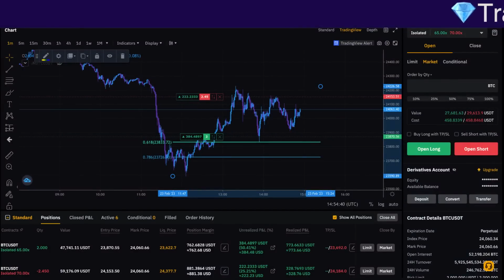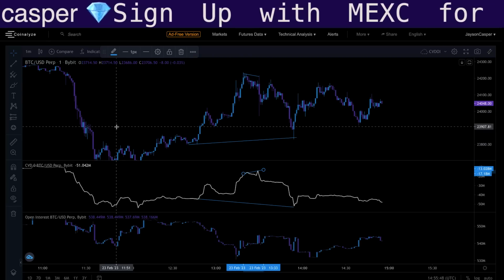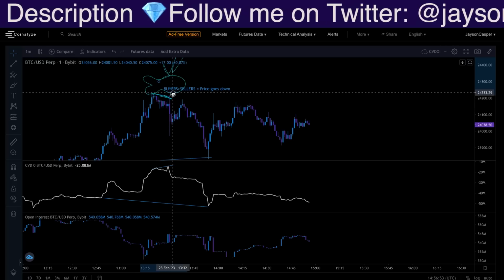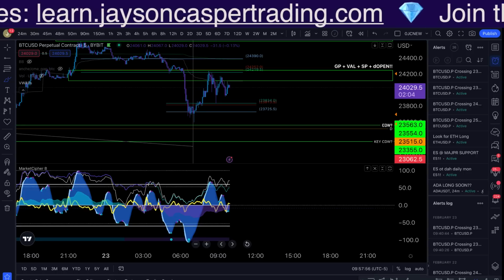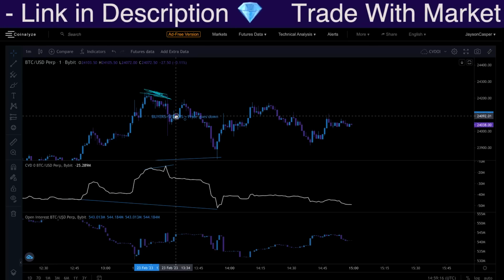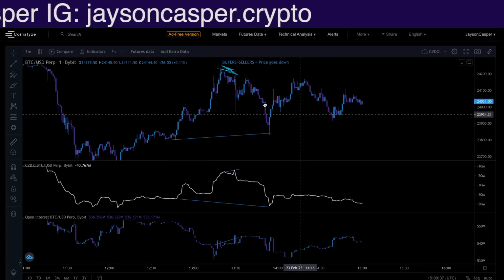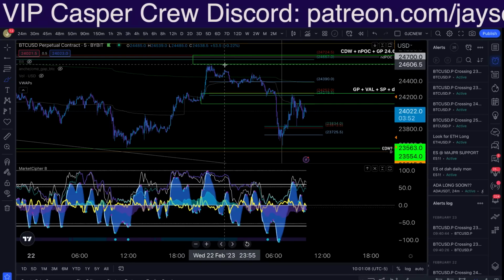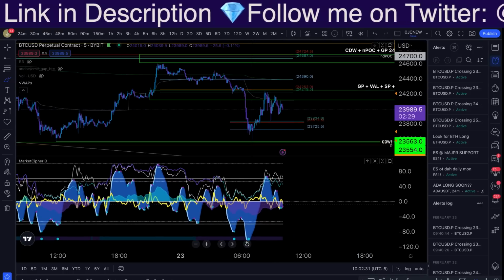MARKET MAKER TRADING STRATEGY (How to Trade CVD Divergences)